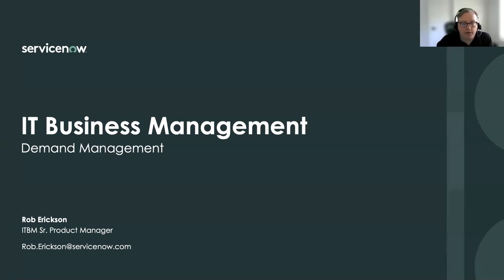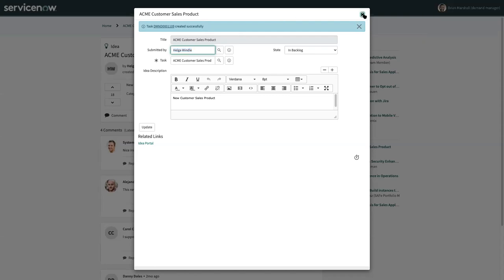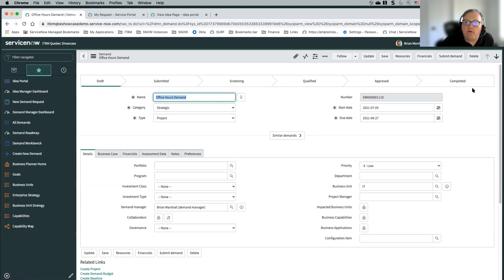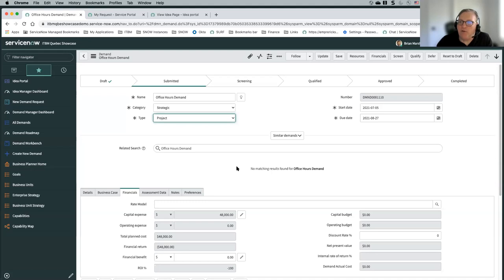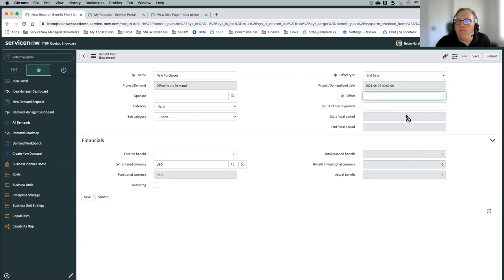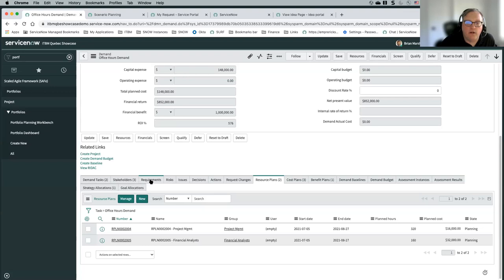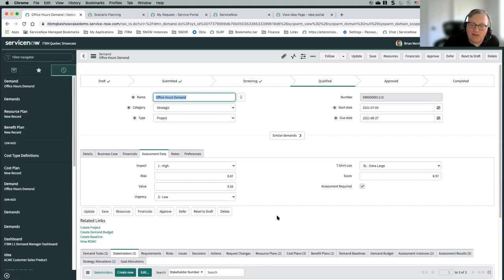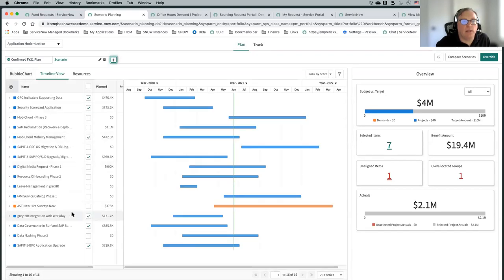ITBM Office Hour 33 - Demand Management Best Practice Overview